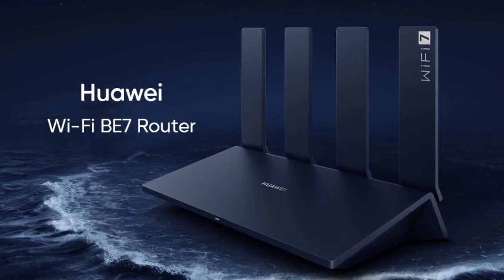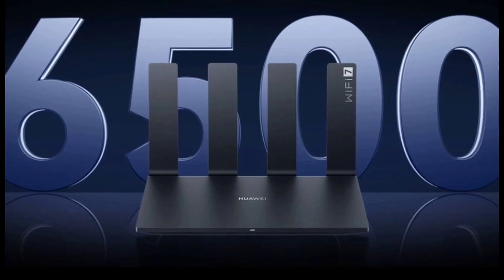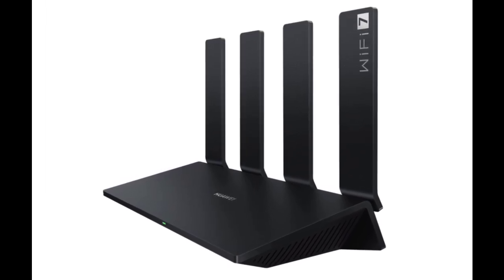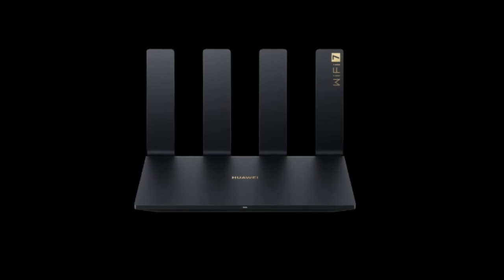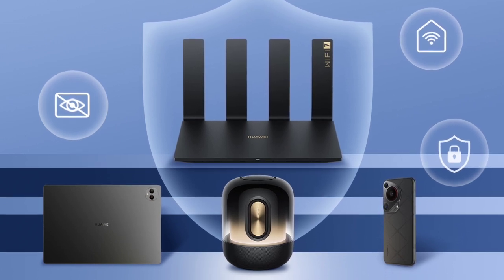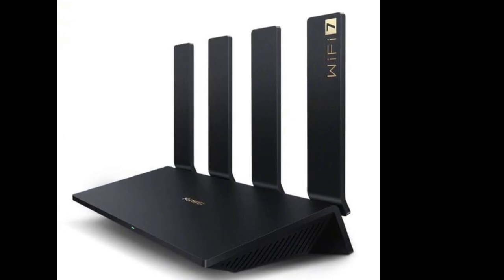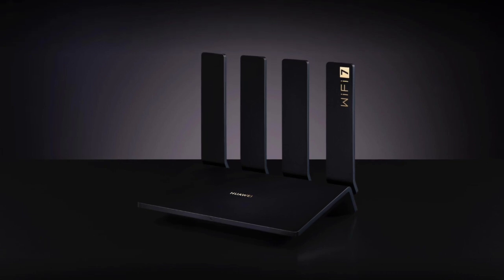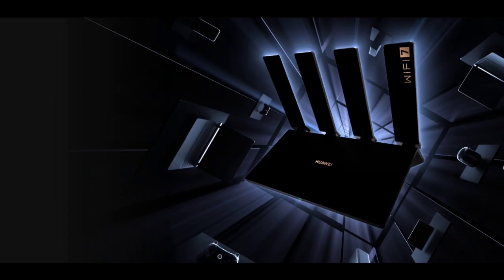Huawei WiFi 7 BE7 Router : First Look - Review Full Specifications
The Huawei BE7 Wi-Fi 7 router is currently available for pre-order on the Huawei Mall, priced at 599 yuan (approximately $83). Consumers can pre-pay in full from September 17th to 26th to place an order.